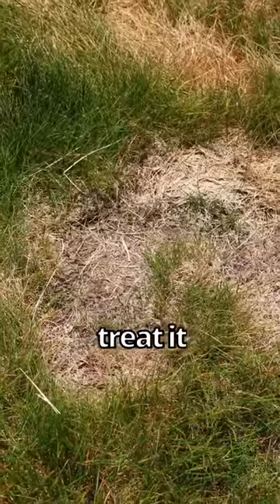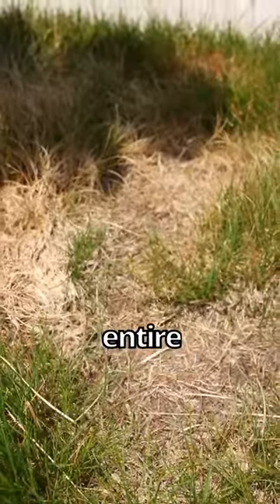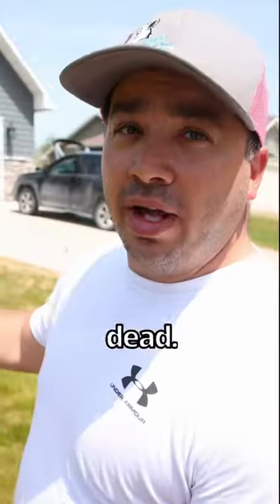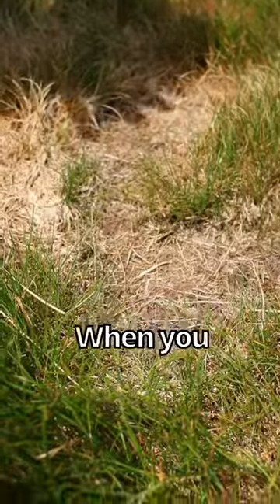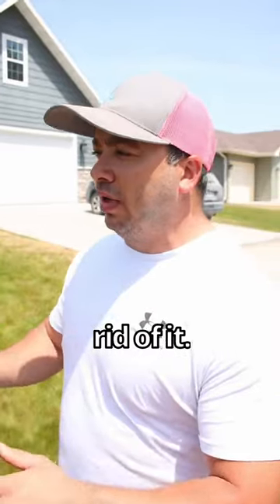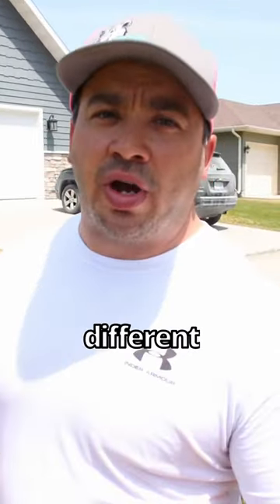This lawn disease is called necrotic ring spot and it will totally take over your grass if you dont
This lawn disease is called necrotic ring spot and it will totally take over your grass if you dont treat it right away